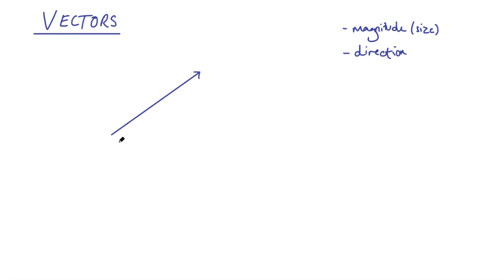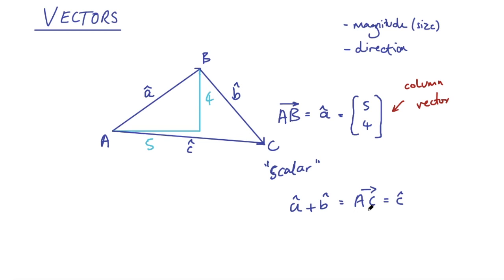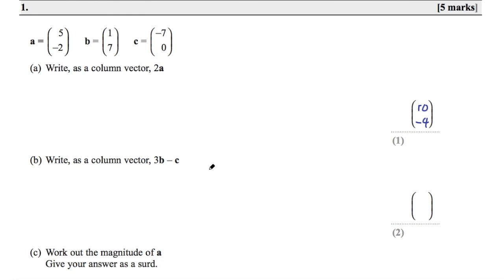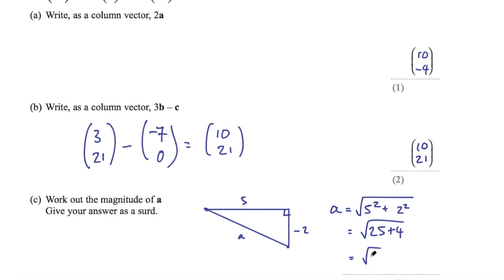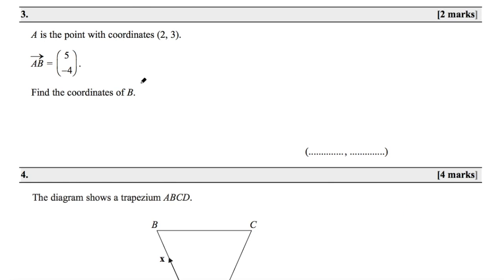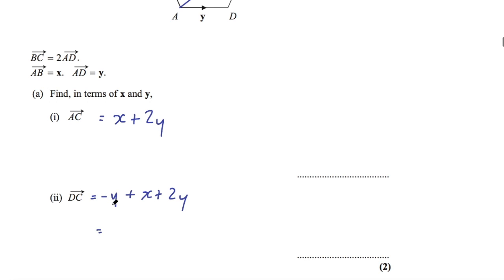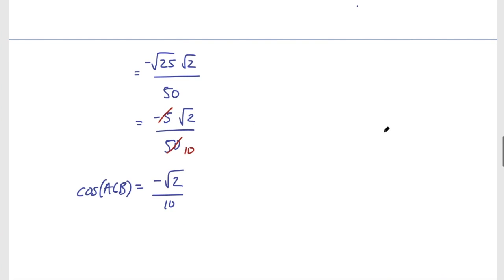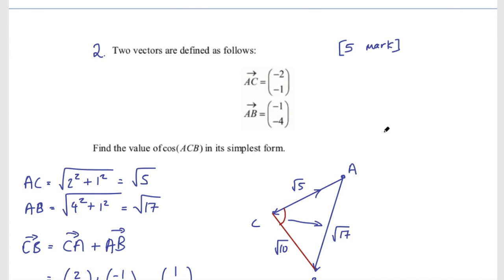Vectors - GCSE revision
In this video I give a brief introduction to vectors and then go through some typical vector questions.

Vectors have many applications in the real world. We tend to ignore these applications in mathematics and just concentrate on solving problems involving vectors.